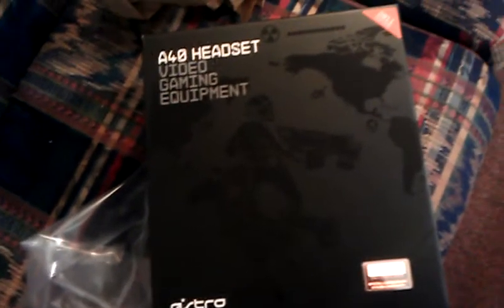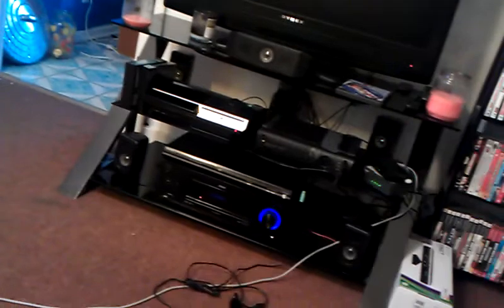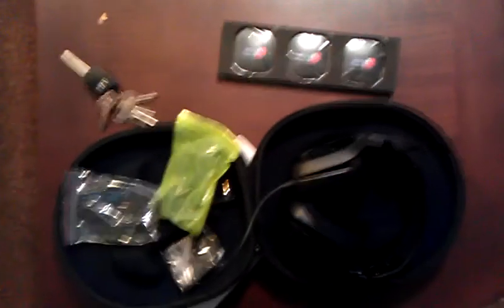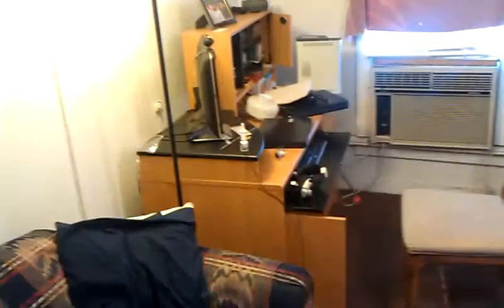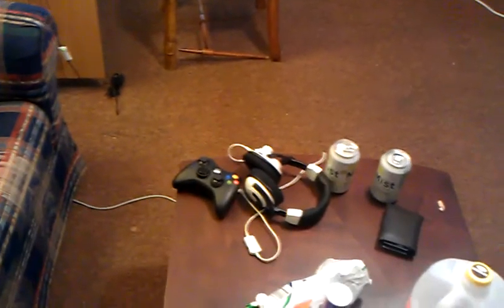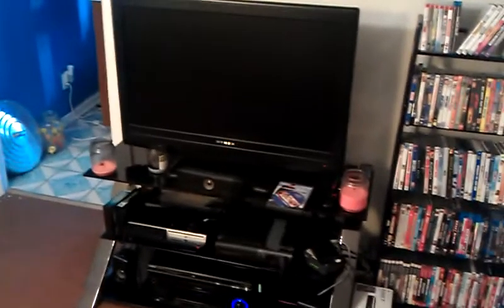Astro A40's Unboxing for LHR GameBattles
I went out and bought the best headset I could on the market. Now if your really into gaming, I mean really mad into gaming. These are for you. They cost me around $320 but it was well spent. It almost sounds like you have a sorround sound system around you and it's just amazing. These are truely the best headsets you can get with money. It makes Turtle Beach headphones sound like toys.

These are a must have, don't get me wrong they are expenisive but I will put a like down below so that you may read up on the information about the headset. If you have any questions about these please just ask, I will make sure to get back to you very soon. Thanks